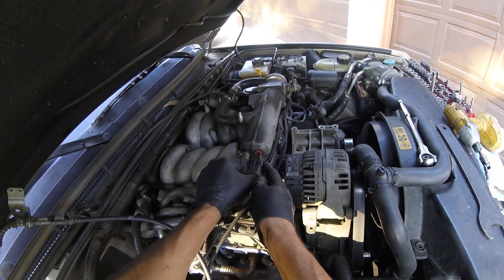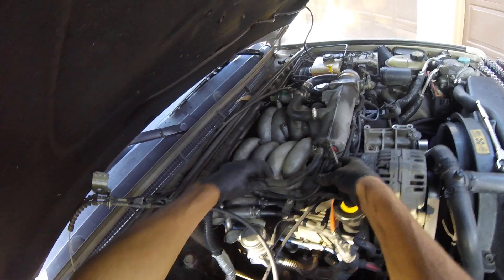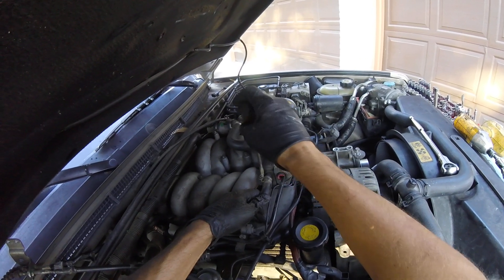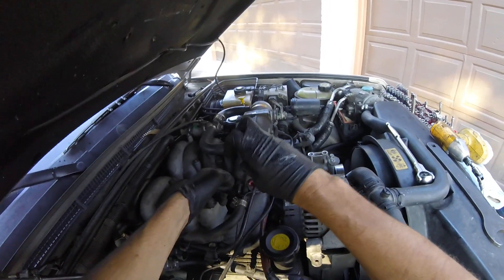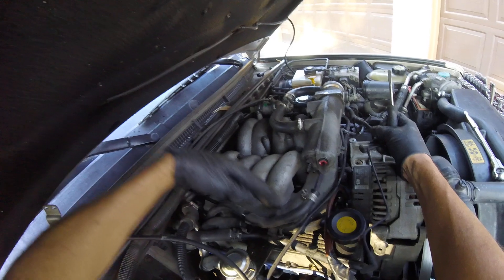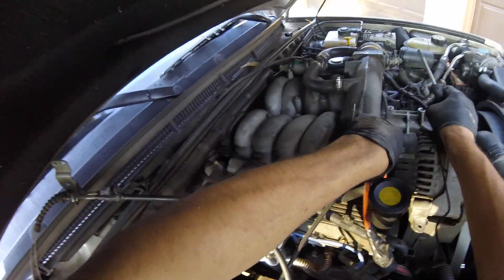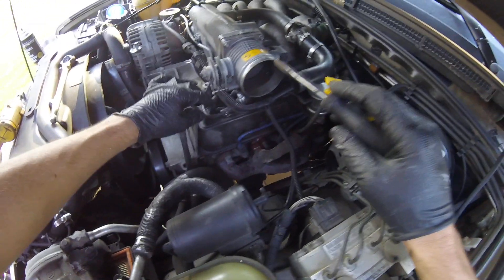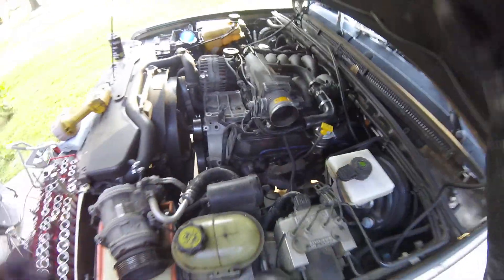2002 Land Rover Valve Cover DIY Part 5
2002 Land Rover Valve Cover DIY Part 5